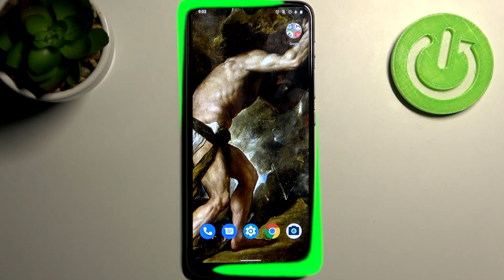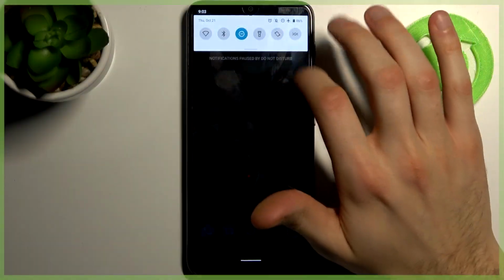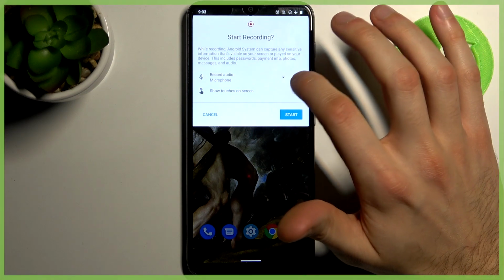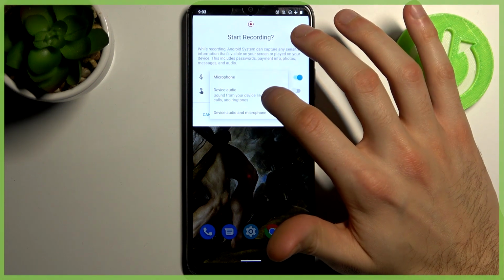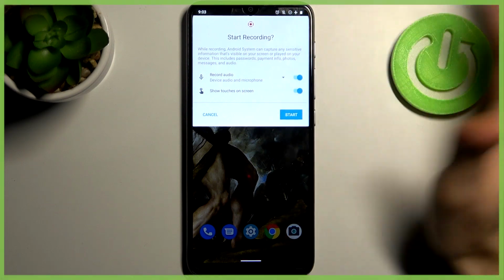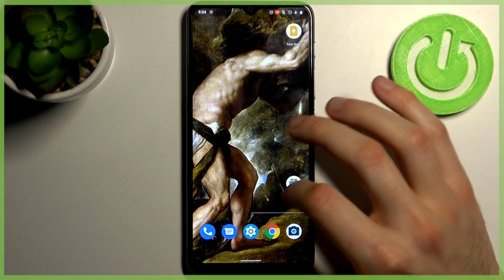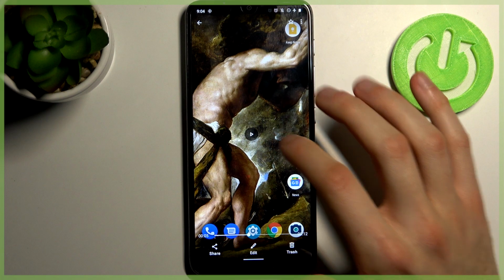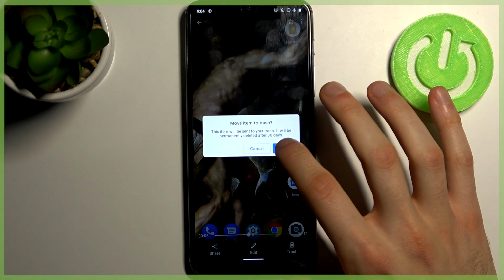MOTOROLA Moto E20 – How to Record Screen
Learn how to record your screen on the MOTOROLA Moto E20 with this easy step-by-step guide. In this video, you'll discover how to use the built-in Screen Record feature on your Motorola Moto E20, including how to access it from the quick settings menu, choose audio recording options (microphone, device audio, or both), and show touches on the screen. We also cover how to start and stop your recording, where to find your saved screen recordings in the Movies folder, and how to share, edit, or delete your videos. Whether you want to capture gameplay, tutorials, or anything else on your Moto E20, this video will help you get started quickly and easily.

How to record screen on MOTOROLA Moto E20?
How to save screen recordings on MOTOROLA Moto E20?
Where to find screen recordings on MOTOROLA Moto E20?

0:00 Introduction
0:07 Accessing Screen Record on Moto E20
0:18 Setting Audio and Touch Options
0:32 Starting Screen Recording
0:49 Stopping and Saving the Recording
1:05 Finding Recordings in the Movies Folder
1:17 Sharing, Editing, or Deleting Recordings